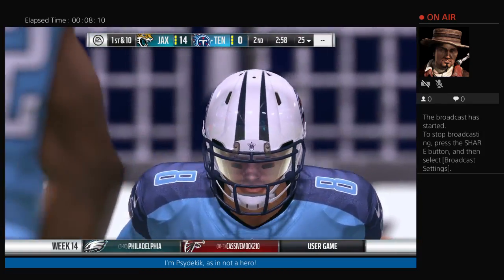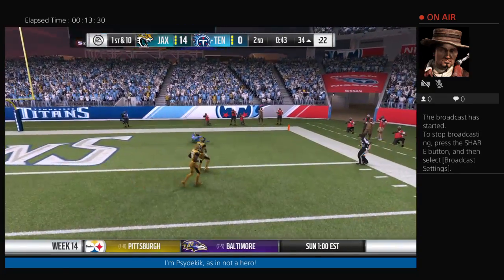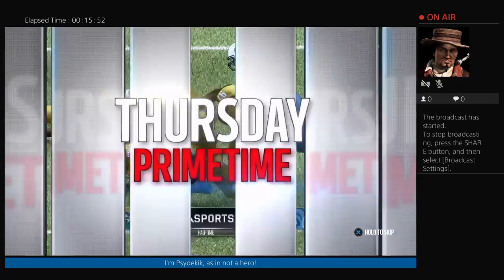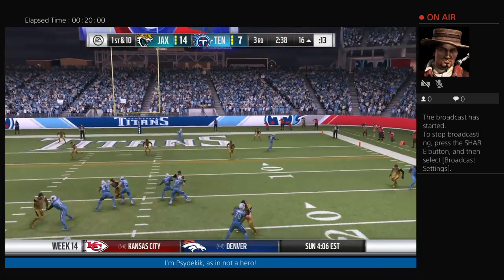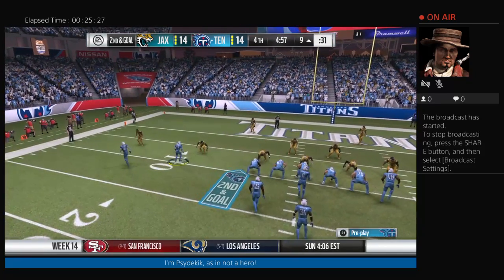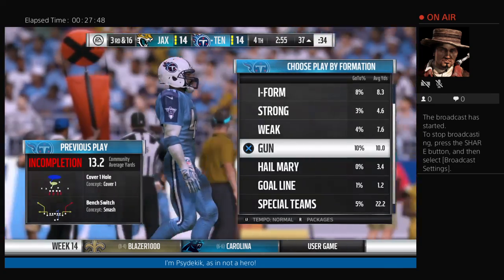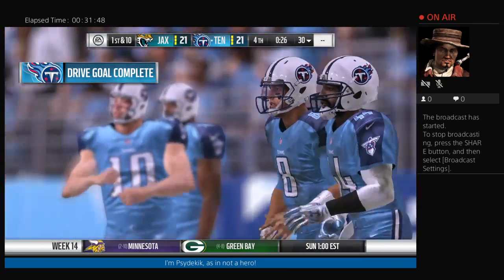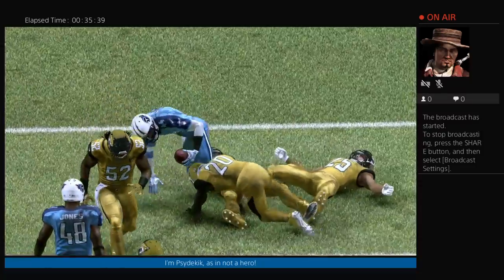Psydekik's Live PS4 Broadcast